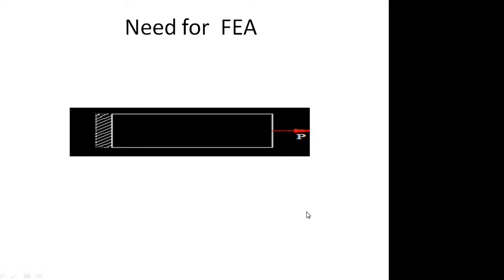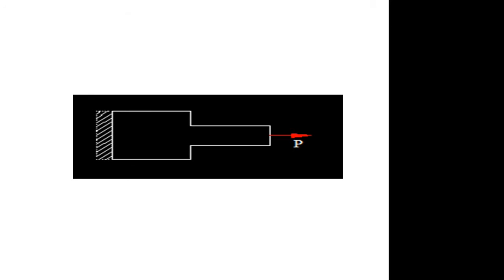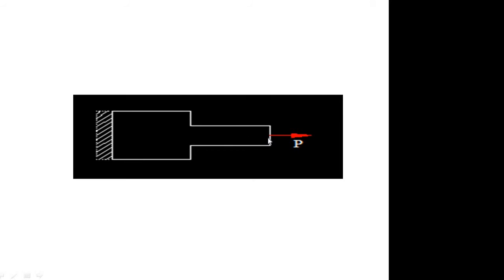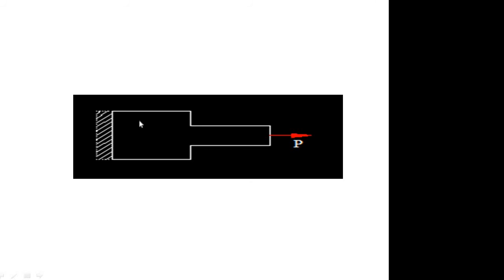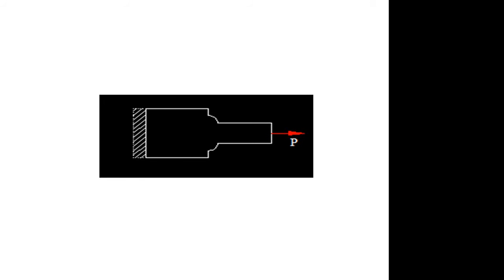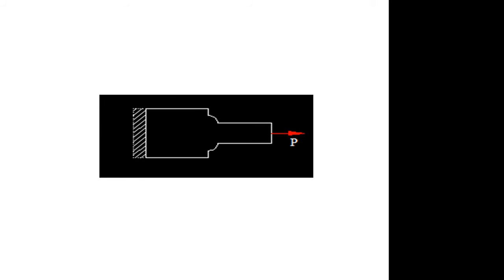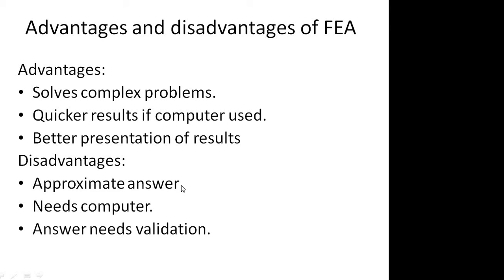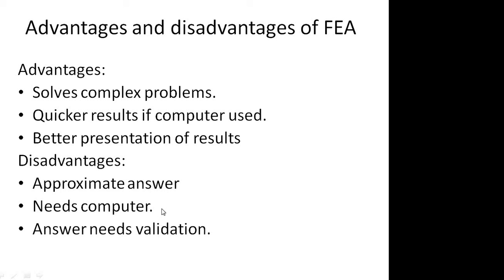FEA lecture 1 - Introduction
Introduction to the FEA course